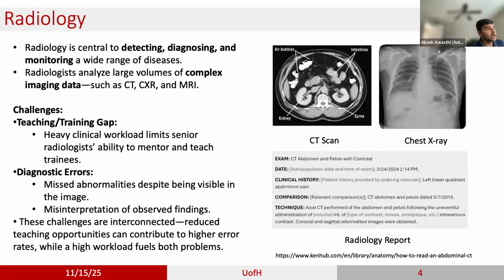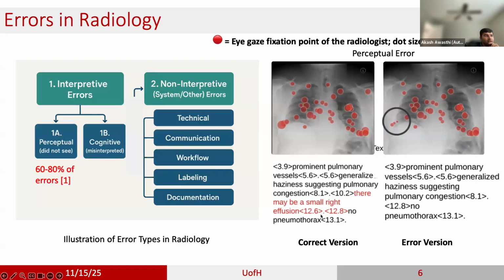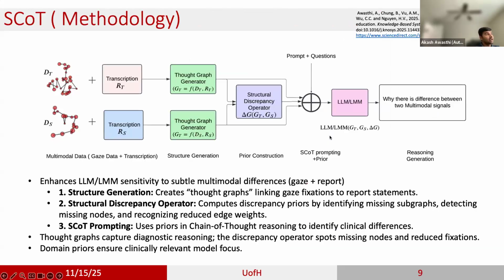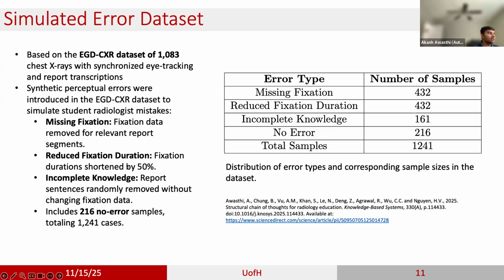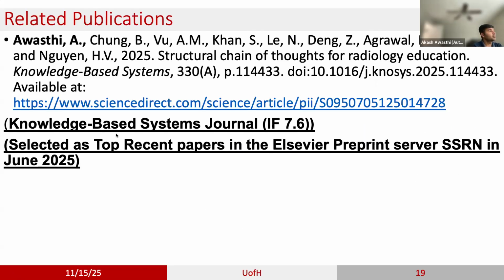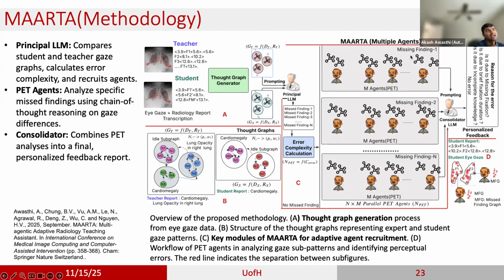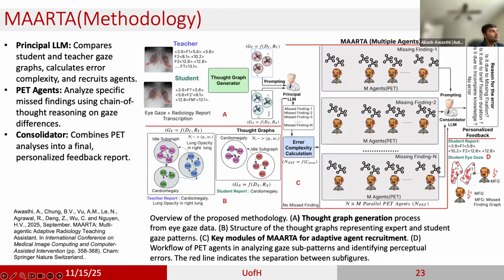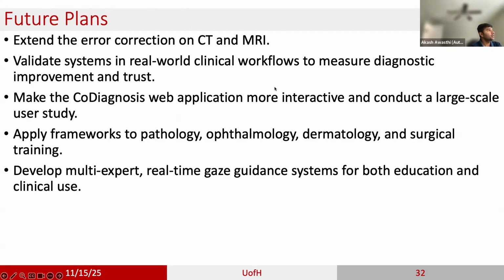RISE-MICCAI Journal Club - November 15, 2025 - Akash Awasthi, University of Houston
Abstract: Radiology education requires trainees to develop both perceptual and interpretive expertise, yet this learning process is often limited by the scarcity of expert mentorship and the absence of personalized feedback. Many diagnostic errors stem from subtle perceptual lapses—missed fixations, brief dwell times, or overlooked abnormalities—that current AI systems fail to capture or explain. In this talk, I will present our recent work on intelligent agent-based frameworks that integrate gaze behavior, diagnostic reasoning, and adaptive feedback to advance radiology training. The first framework, Structural Chain of Thoughts (SCoT), structures gaze and report data into a thought graph, enabling Large Language and Multimodal Models (LLMs/LMMs) to detect fine-grained perceptual and interpretive discrepancies between experts and trainees, and to provide interpretable, context-aware feedback. Building on this, MAARTA extends SCoT into a multi-agent system that dynamically recruits reasoning agents based on error complexity. Using Chain-of-Thought prompting and specialized Perceptual Error Teacher (PET) agents, MAARTA identifies missed findings, analyzes perceptual differences, and delivers tailored educational insights. Together, SCoT and MAARTA represent a new direction toward adaptive, interpretable, and scalable AI tutors that bridge the gap between novice and expert diagnostic reasoning—offering a glimpse into the future of personalized, multimodal medical education.